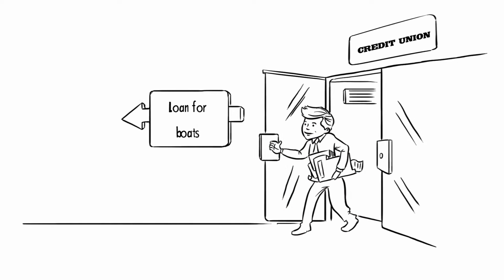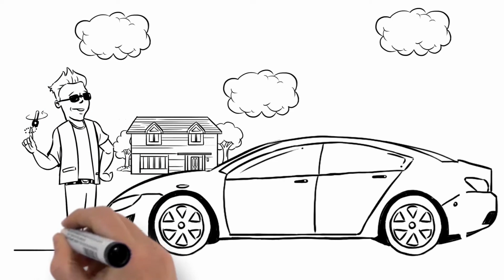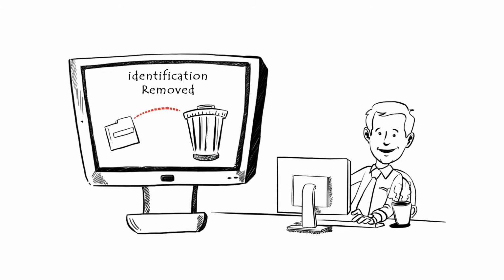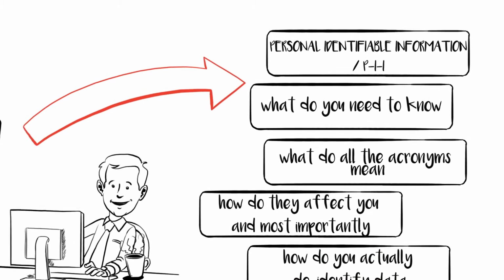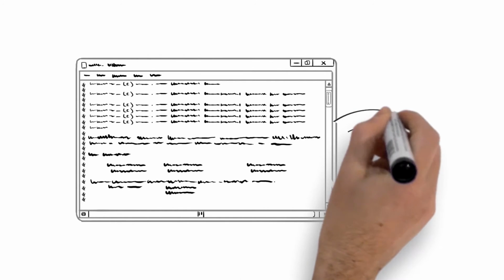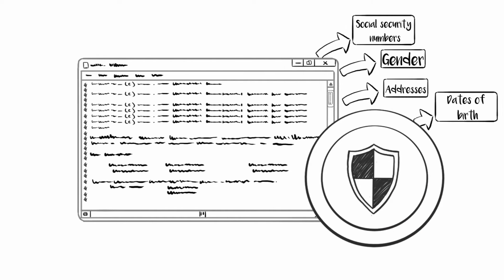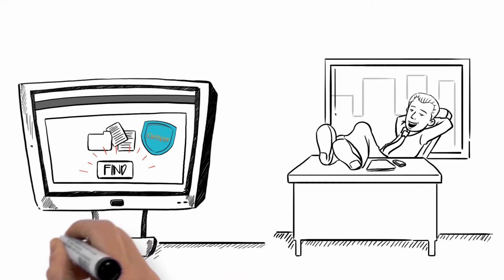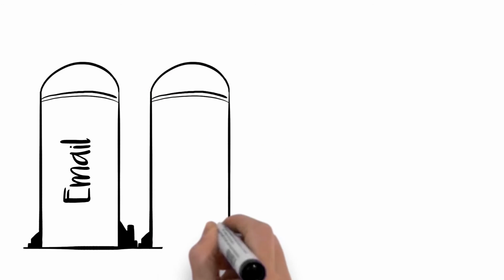Data De-Identification and Redacting PII in Your Business Documents with Grooper Software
Grooper can help you find sensitive information with little or no manual effort, and redact, replace or delete any file in any system. Become HIPPA, PII, and PCI compliant.